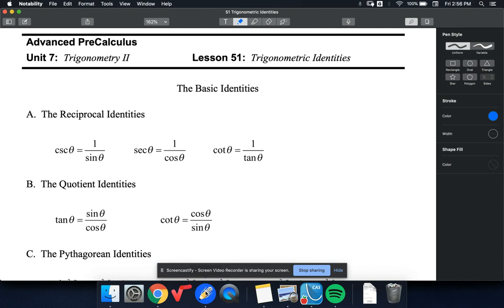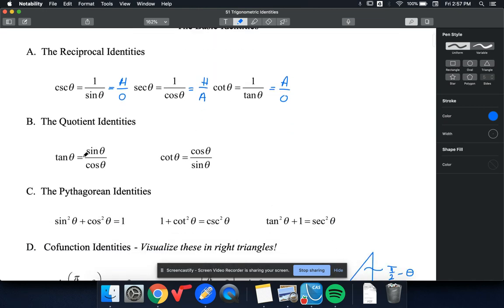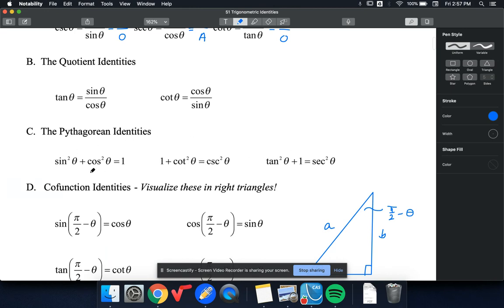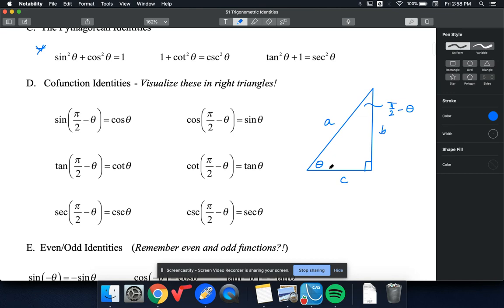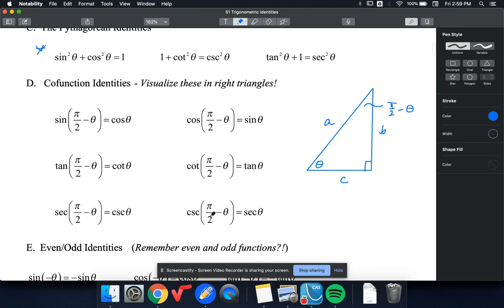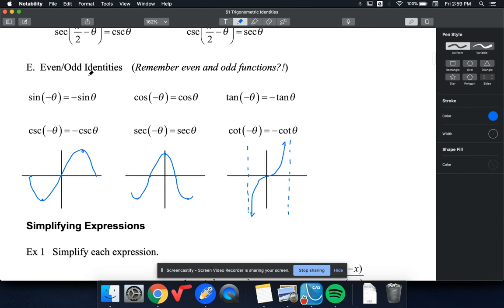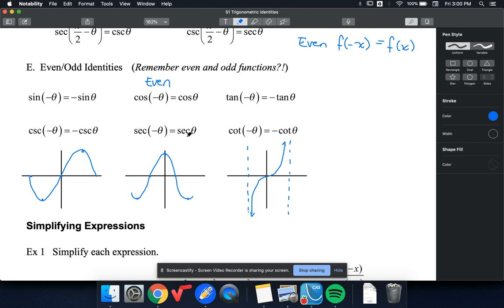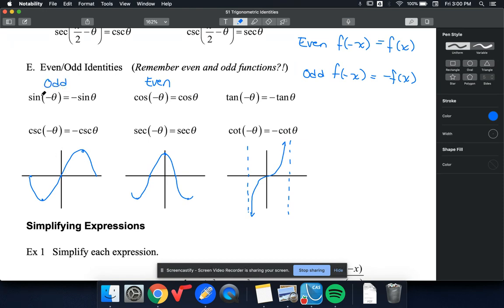AdvPre Lesson 51 Defining the basic trig identities